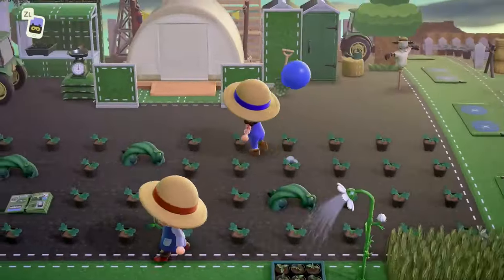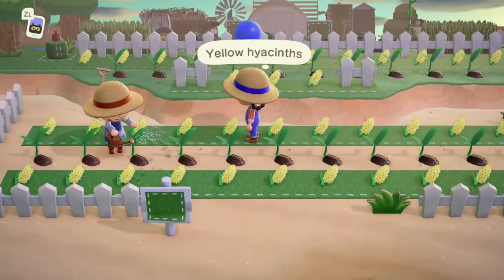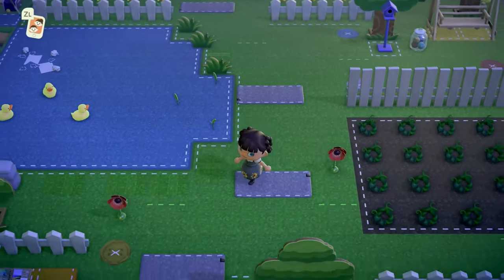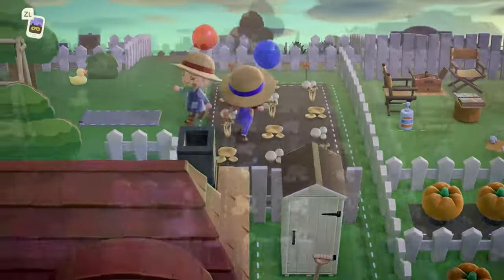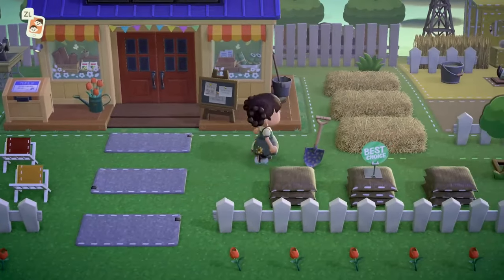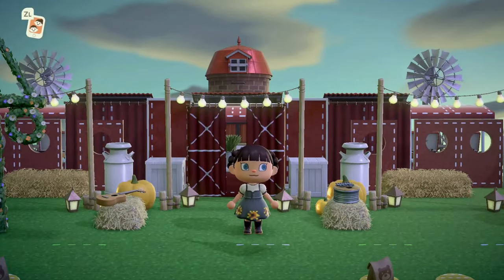Cute Scrapbook Themed ISLAND TOUR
DA-